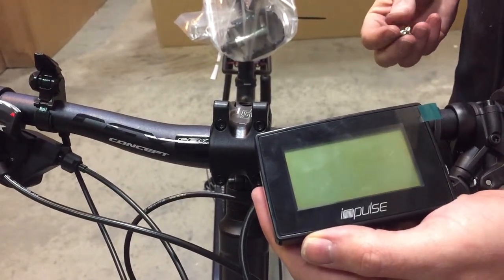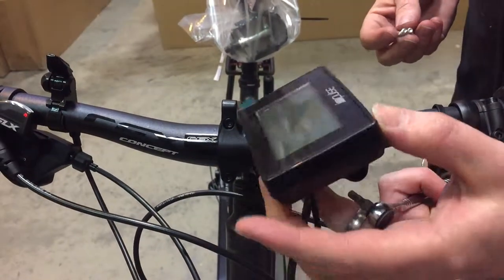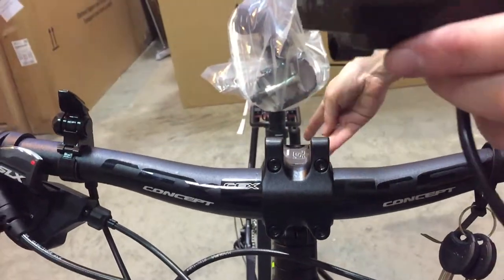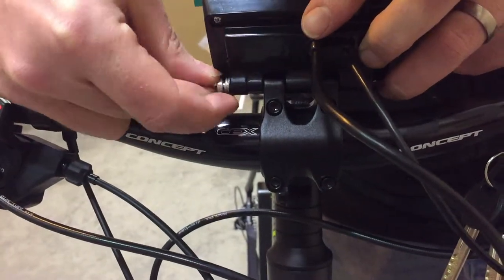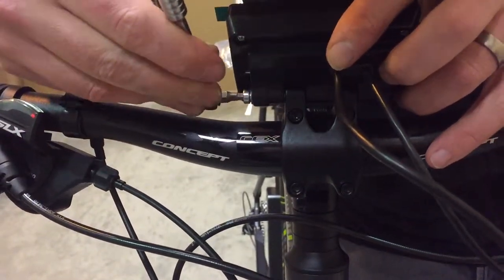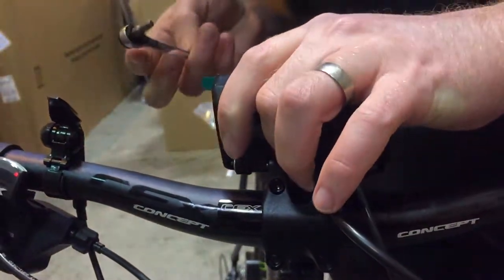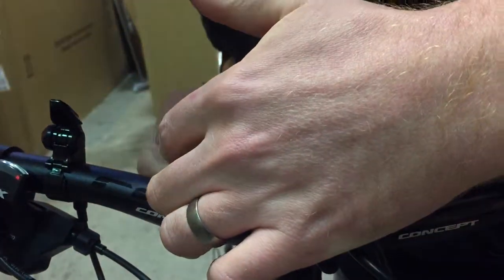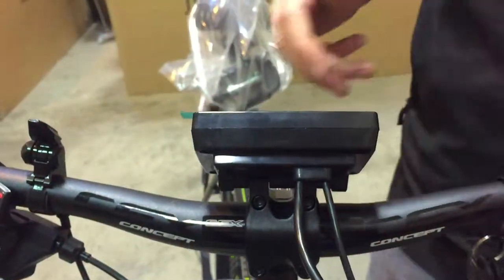Larger Impulse Console Fitting. March 2015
Quick Video explaining how to fit the larger of the Kalkhoff Impulse consoles.